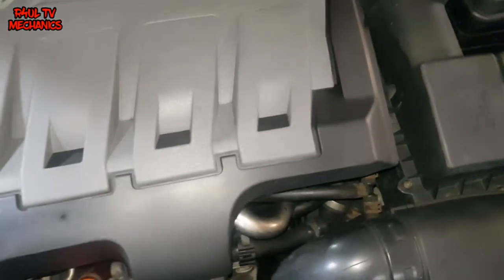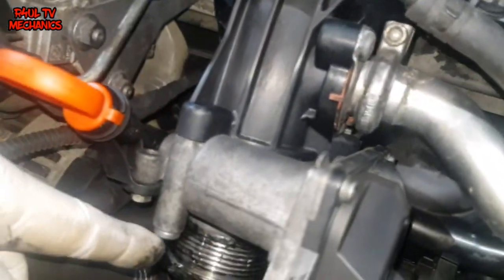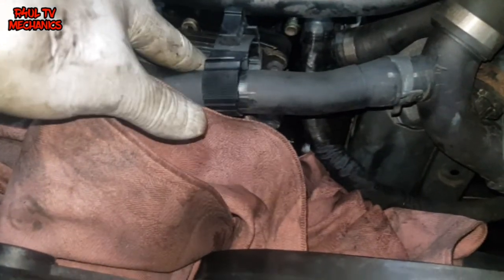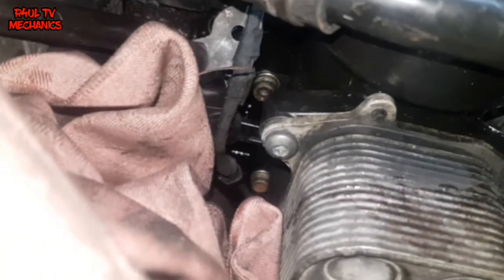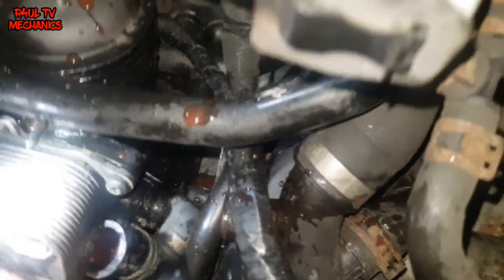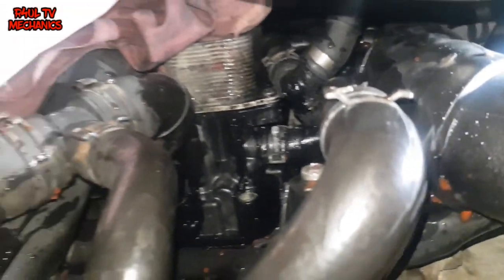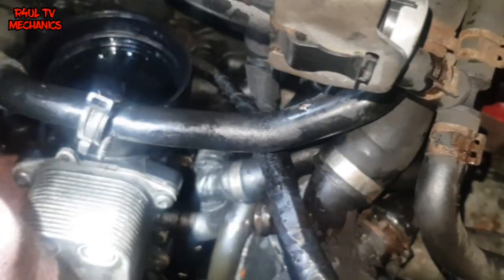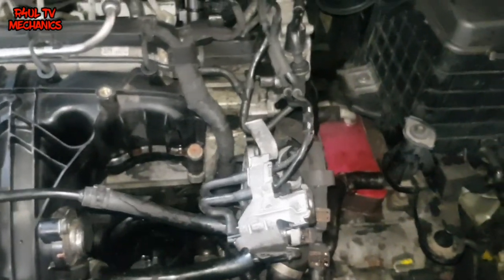2014 VW PASSAT 2.0 tdi OIL COOLER HOUSING REPLACEMENT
Song - Millions Mashup 2
Singer - B Mohit
Director : Amman Singh
Editing : Neeraj Mehhta
Color Grading : Amman Singh
Cinematography : Neeraj Mehhta
Makeup : Danish Hanif
Choreographed - Robin Tanwar
Styled by - Harsh Khullar and Scorpion Scissors
Producer: Jatin Bhutani
Project : Jatin Bhutani
Online Promotion : Mediaone Network (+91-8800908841)

Special thanks to RK Bhutani & All the Singers